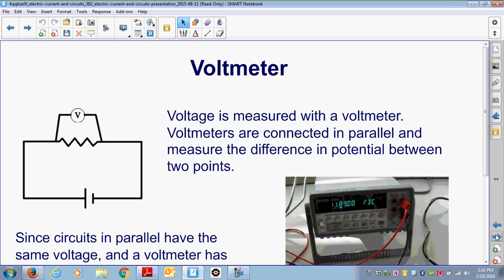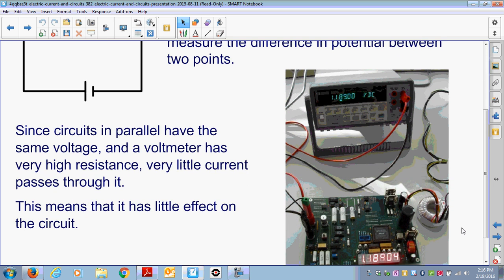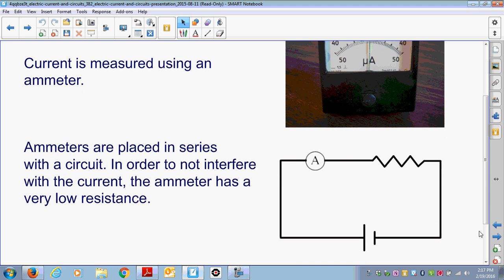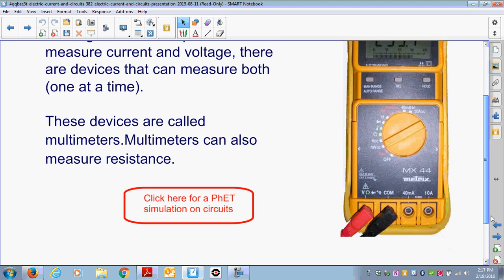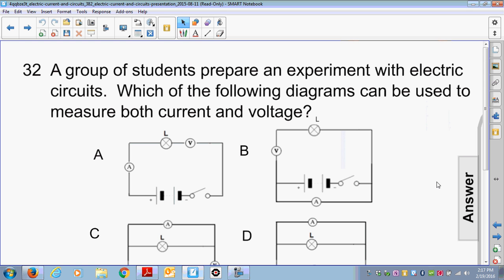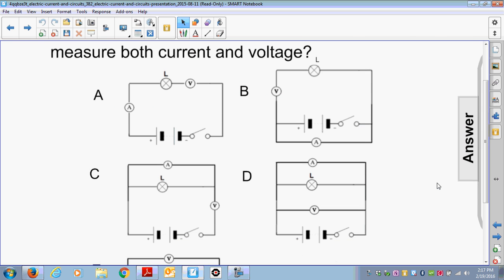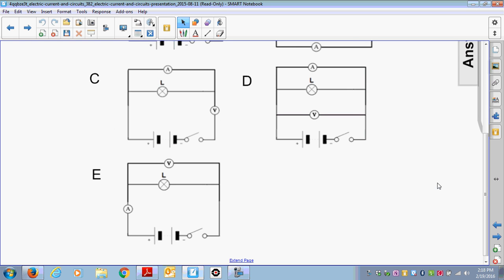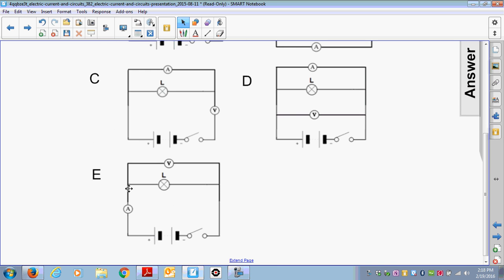circuits 5 AP Physics 1 & 2